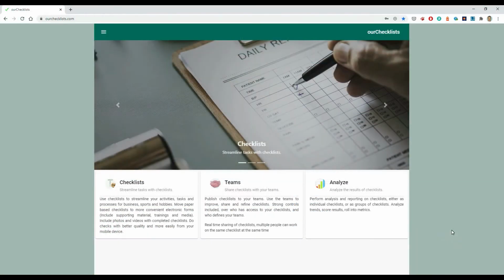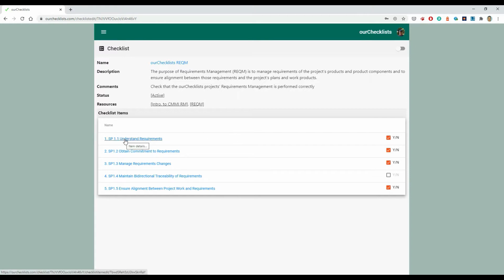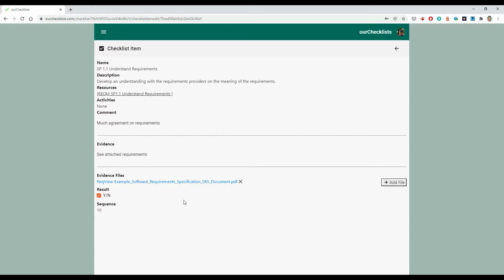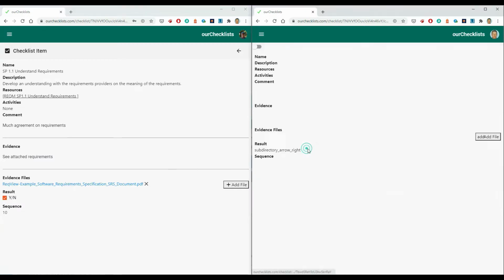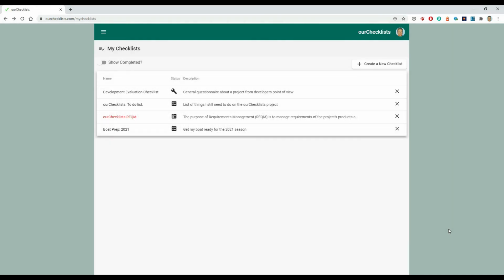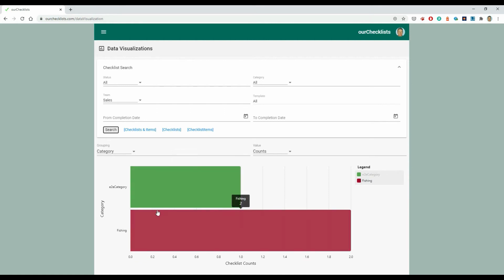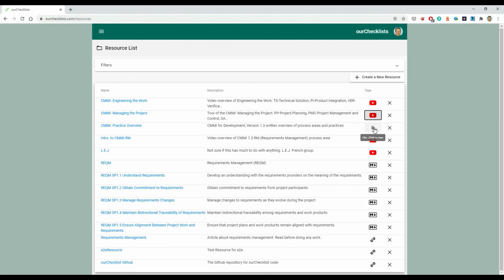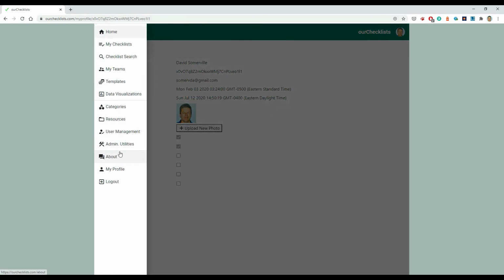ourChecklists 01 : Overview, help and walk through of completed system.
The first in a set of 4 videos providing help for using the ourChecklists applications , these videos are; 1 Overview, 2 Checklist Design, 3 Checklist Analytics, 4 Administration and Management. This video has
00:40 Login and checklist overview as a normal user.
05:25 Demonstration of real-time collaboration between 2 users
07:18 Demonstration of the use of ourChecklists on mobile device (As a PWA on an iPhone)
08:16 General walk through of the rest of the system as an super user.